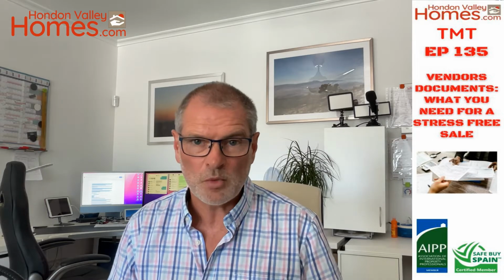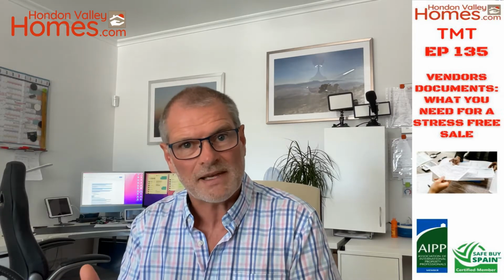Paperwork Needed to Sell Your Villa. TMT Ep.135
This week we revisit the topic of the documents you need to get in order so that you can sell your property without issue when the time is right. It is much better to have all paperwork in order when you have no stress, time constraints, buyers, agents and buyers lawyers on your back.

Social Media.

Our website is full of useful information for buyers and sellers alike. We have information and advice videos, free to download eBooks as well as blogs and articles to educate our buyers and sellers so they make the most informed decisions.